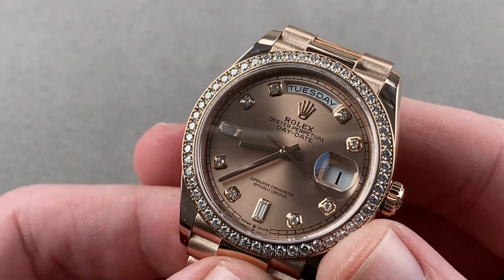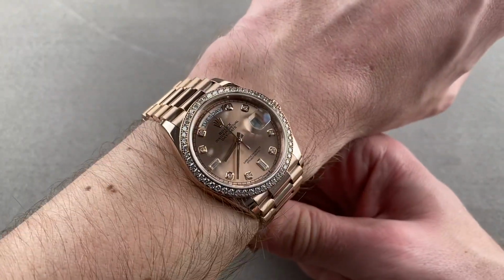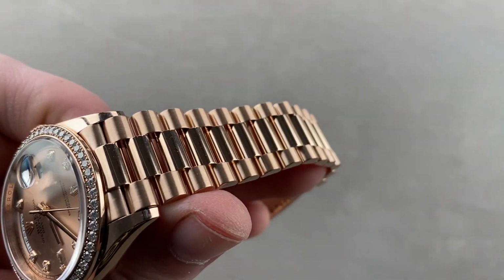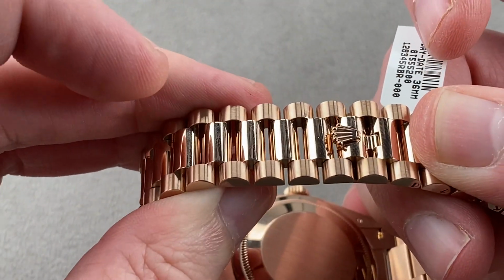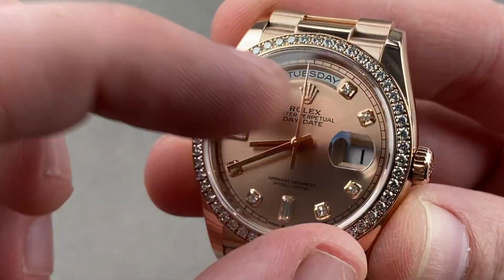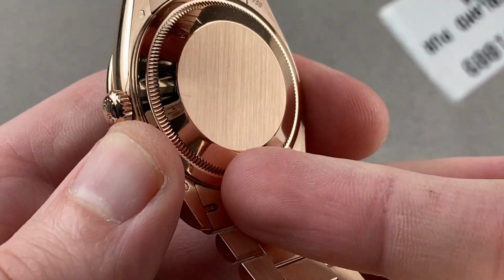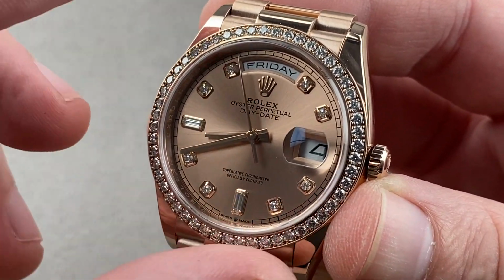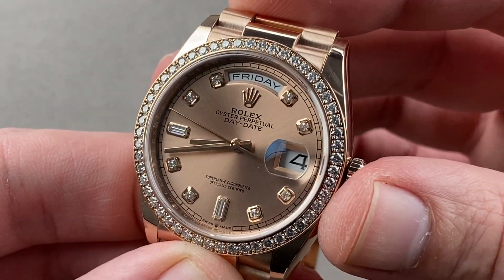Rolex Day-Date 128345RBR Rolex Watch Review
SKU: 4396180

The Rolex Day-Date 128345RBR is encased in 36mm of 18k rose gold surrounding a rose dial on an 18k rose gold President bracelet. Features of this Rolex Day-Date include hours, minutes, seconds, day and date.

For complete details, watch the full Rolex Day-Date review by Tim Mosso!